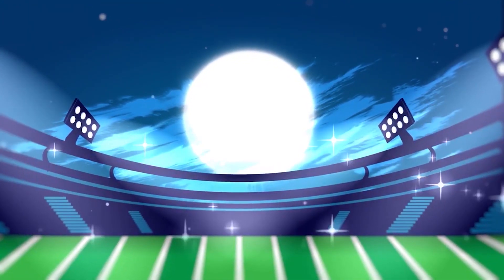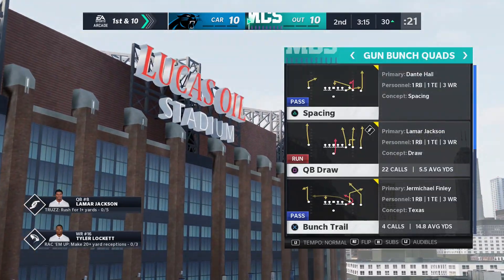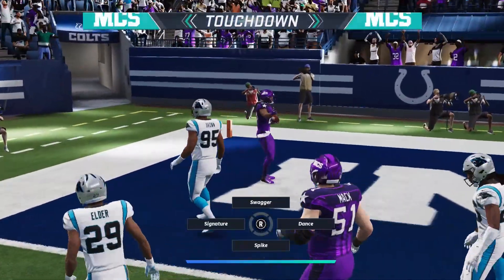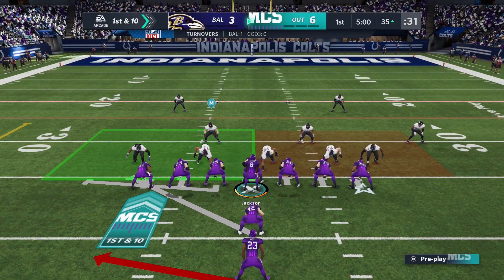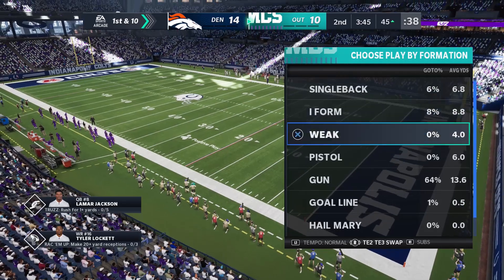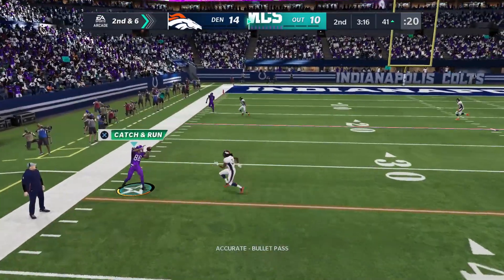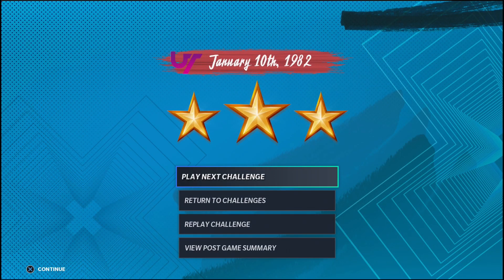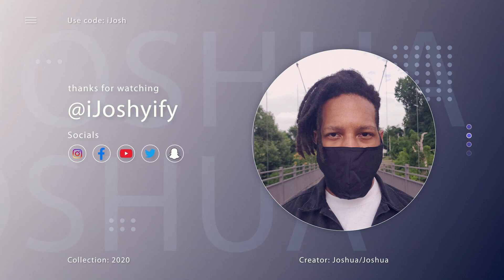HOW TO WIN SOLO CHALLENGES IN MADDEN 21 (BEAT ANY SOLO CHALLENGE EASILY)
how to beat solo challenges in Madden 21!

1:20 Offense Run
2:20 Offense Pass
5:15 Defense
8:30 Defense Glitch

👉  ► SOCIAL MEDIA!

Support Me!
Below are links that will give me some type of revenue to help me support myself as a human lol 🤑
• Fortnite: Creator Code - I don’t have one yet :/

🎵  ►Music
All my music in my videos come from my friends or other YT creators!

📧 ►Business
A YouTuber is nothing without feedback from their viewers. Tell me what you thought of the video in the comments! Respect others' opinions, always remember Peace, Love and Positivity!

This film was created by Joshua/iJoshyify